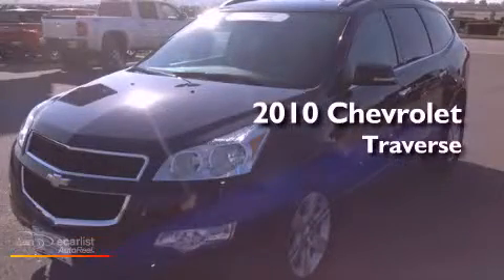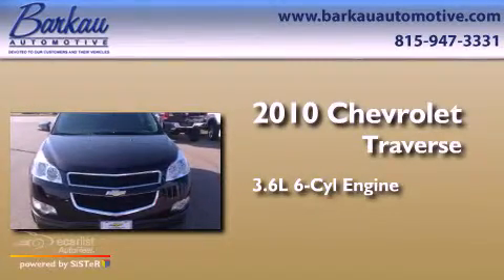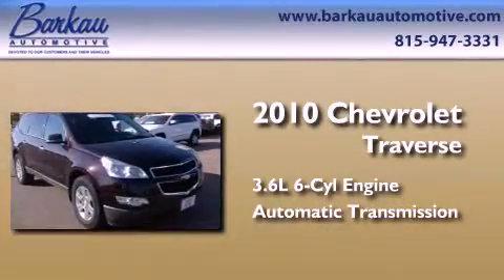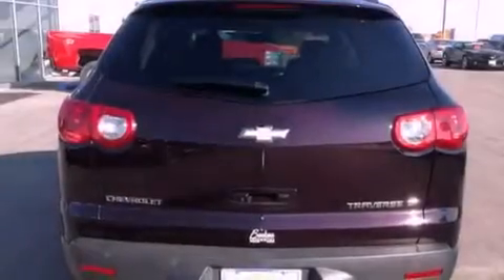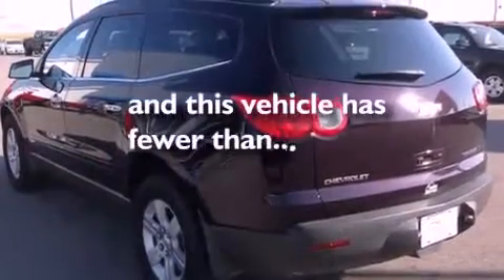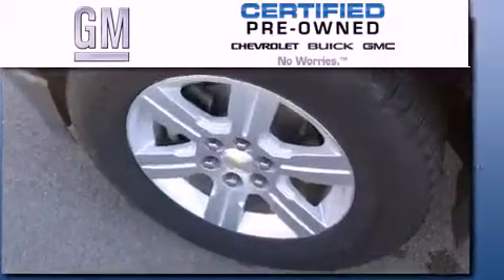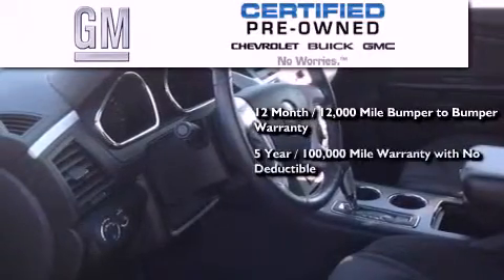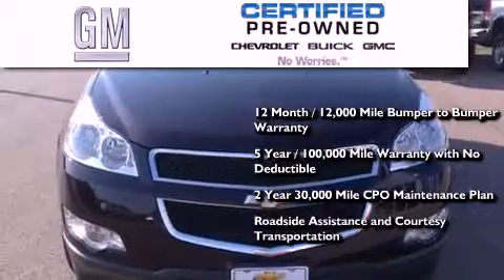2010 Chevrolet Traverse Stockton IL 61085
Year : 2010
 Make : Chevrolet
 Model : Traverse
 Engine : 3.6L SIDI V6
 Trans . : Automatic
 Exterior : Red
 Miles : 49,425
 Interior : Other

 501 E. North Ave.